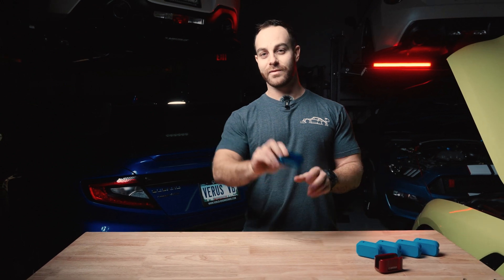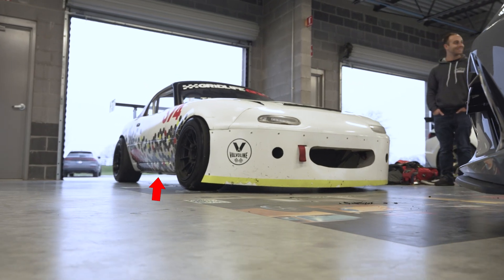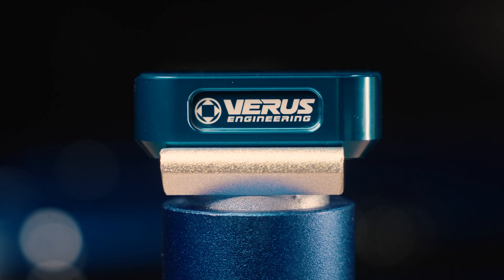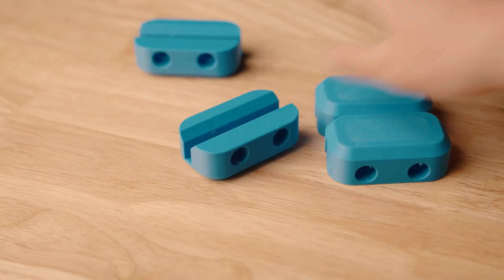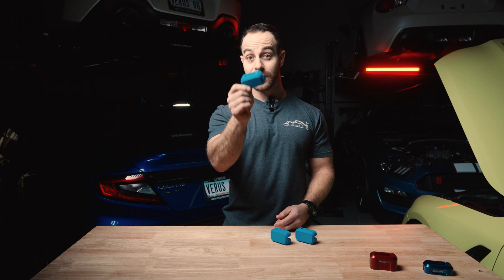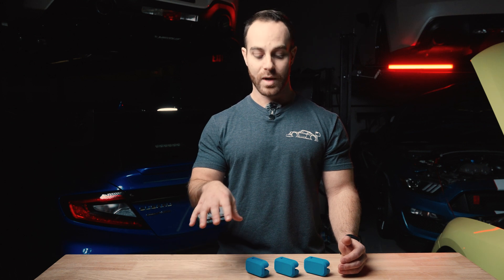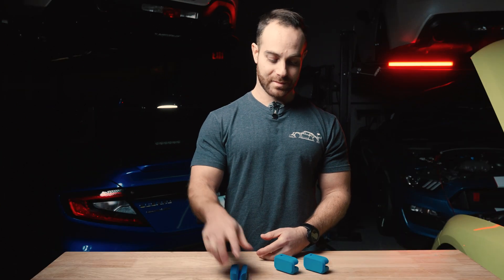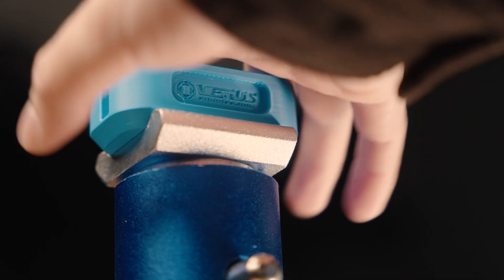We 3D Printed Jack Pucks...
We are on a mission to confirm fitment for as many vehicles as possible. If you decide to order one of these and test fit, please send us the following fitment information:

- Make, model, and year of your vehicle

- Whether or not it fits.

- Photos or video to help confirm fitment.

- Any additional information that you may find helpful!

Please send your results to sales@verus-engineering. If your Jack Puck does not fit, we will refund your shipping cost.

DO NOT USE THESE FOR JACKING UP YOUR CAR. FITMENT TESTING PURPOSES ONLY!